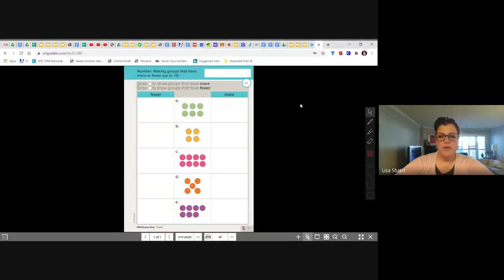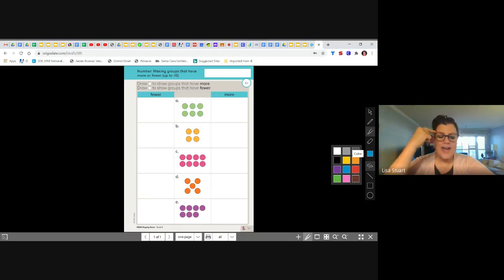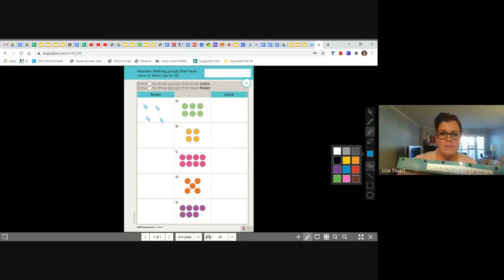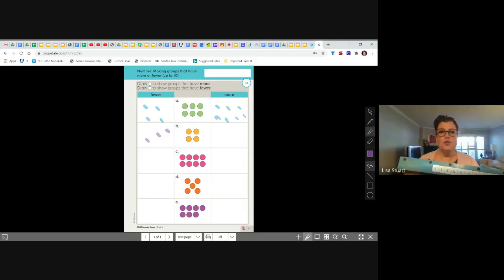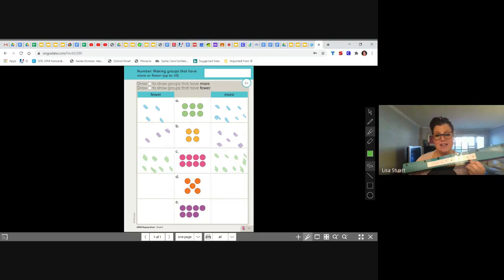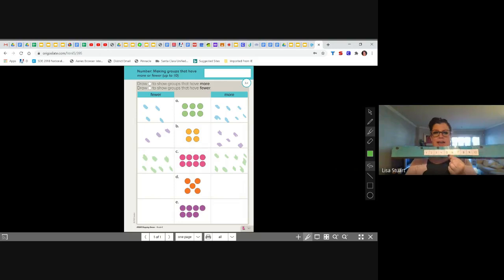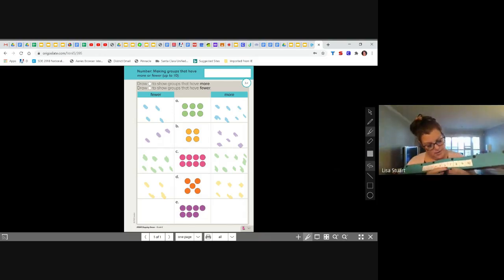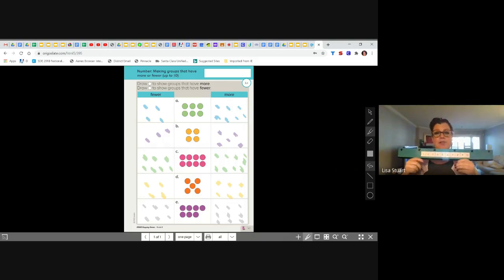math p41 10 20